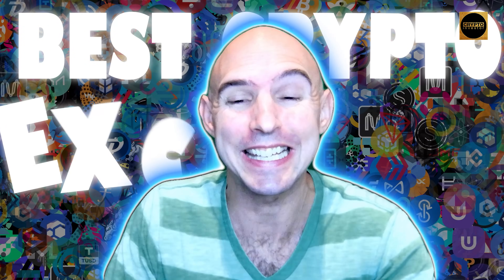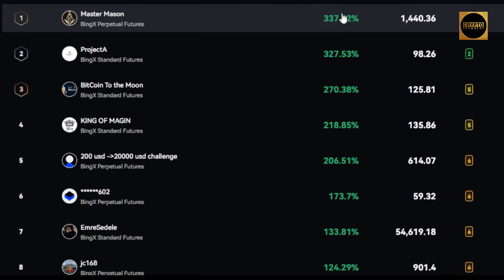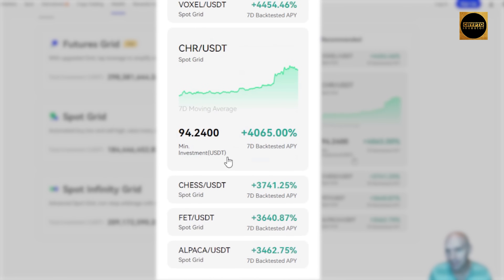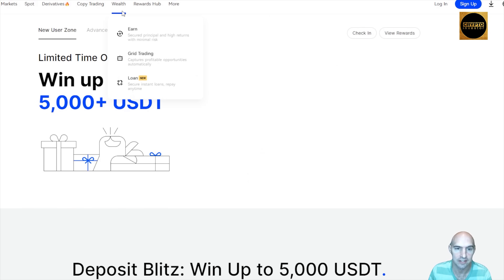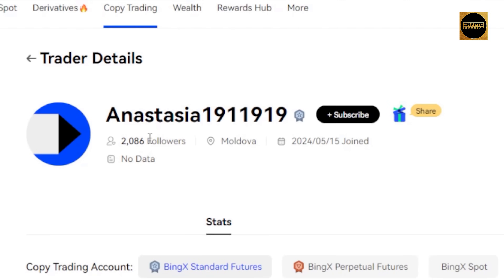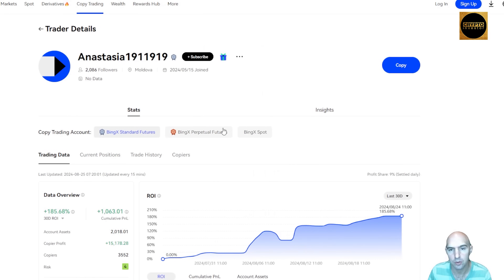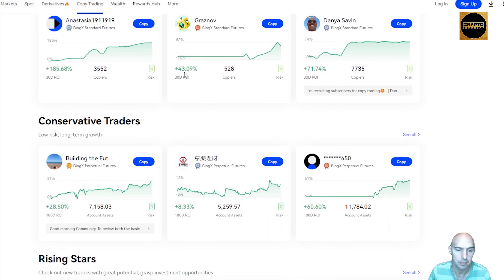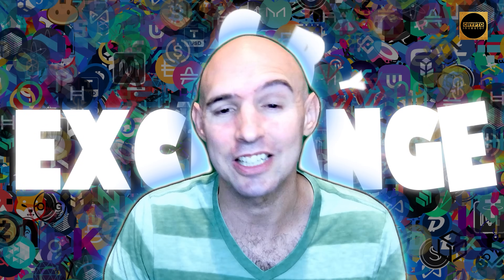Best Crypto Exchange | Crypto Trading | Safest Crypto Exchange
Welcome to Our Best Crypto Exchange Video!

BingX is a cryptocurrency exchange platform that offers a wide range of trading services, catering to both beginner and advanced traders. Established in 2018, BingX has gained recognition for its user-friendly interface, comprehensive feature set, and commitment to security. Here’s a detailed breakdown of BingX's key aspects:

Platform Overview
BingX provides users with access to spot trading, derivatives trading, and social trading features. It supports a broad range of cryptocurrencies, including major coins like Bitcoin (BTC), Ethereum (ETH), and altcoins, making it versatile for different trading strategies.

Key Features
Spot Trading:
BingX supports spot trading with various trading pairs, enabling users to buy and sell cryptocurrencies directly at market prices or set limit orders.

Derivatives Trading:
BingX offers crypto futures and contracts trading with leverage, allowing traders to profit from both rising and falling markets. This is ideal for more experienced users looking to engage in margin trading.

Copy Trading / Social Trading:
One of BingX's standout features is its social trading platform. New or less experienced users can follow and copy the trades of professional traders, allowing them to benefit from the strategies of more seasoned individuals.

User-Friendly Interface:
BingX is designed to be intuitive, catering to users at various skill levels. It includes straightforward navigation, easy-to-read charts, and customization options for traders who prefer a more advanced trading environment. The platform also offers a mobile app that provides the same functionality as the desktop version, enabling users to trade on the go.

Security Features:
Security is a priority for BingX, with measures such as multi-signature wallets, two-factor authentication (2FA), and cold storage solutions for crypto assets.

Educational Resources:
BingX offers educational materials for users who want to enhance their trading knowledge. It includes tutorials, webinars, and articles on crypto trading strategies and market trends.

Global Reach and Localization:
BingX is available in multiple countries and supports various languages, including English, Chinese, and others. It aims to cater to the global crypto community, providing localized services such as country-specific promotions and customer support in several languages.

Low Trading Fees:
BingX offers competitive fees for both spot and derivatives trading, making it an attractive option for traders who want to minimize their costs. The platform often runs promotions and fee discounts for loyal users or those holding certain amounts of its native token, BX.

I'm not your financial advisor! Be aware Of Crypto/Trading Scams & Rug Pull Scams! The sole purpose of this Channel is to entertain and educate other users on their Crypto /Trading Journey. If you insist on getting Professional views, please contact a financial advisor. Any actions you make in accordance with my opinions and the content of this channel will not be held liable.

I hope you found value in our Best Crypto Exchange video. Make sure to leave a like on the video if you gained value from it!

⏰Timestamps⏰

00:00 Intro
00:09 Binx.com Landing Page
00:19 Binx Leaderboard
00:49 Binx Earn
01:03 Grid Trading
02:05 Copy Trading
04:13 Outro